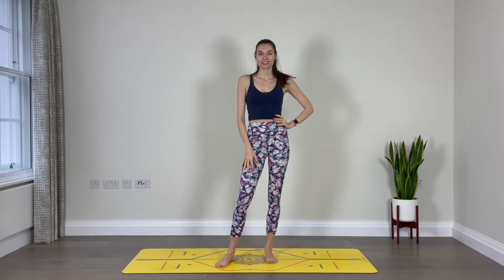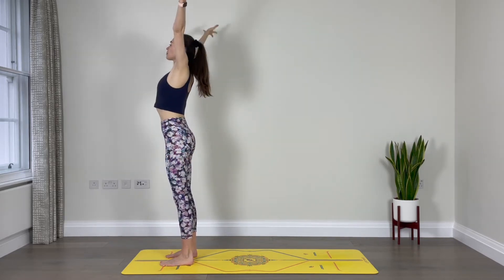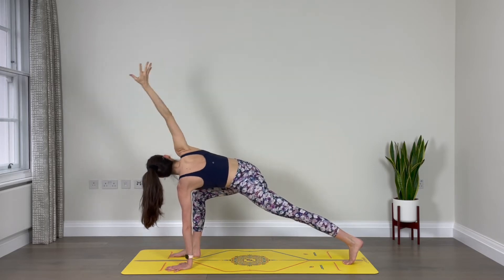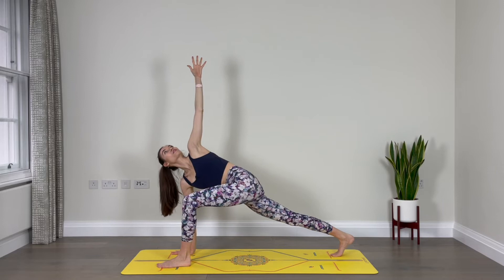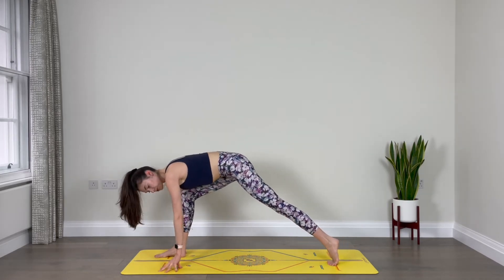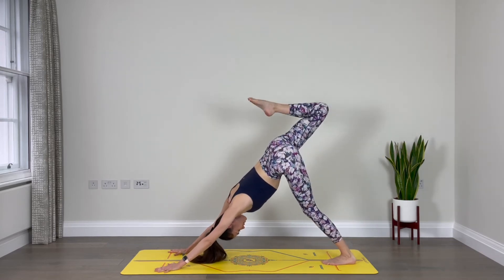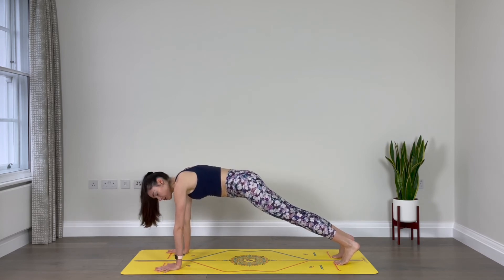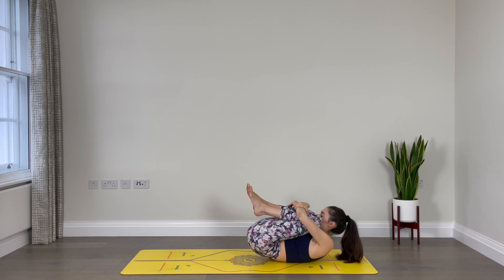Feel Into Your Body | 20min Feel Good Yoga Flow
This is a quick 20min feel good yoga flow designed to help you feel into your body, connect with your breath and feel good from the inside out.